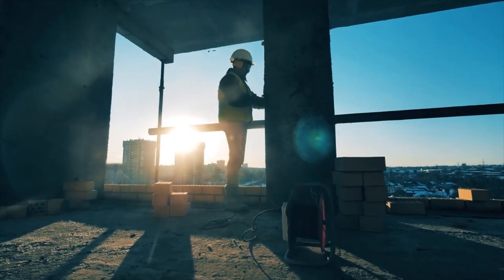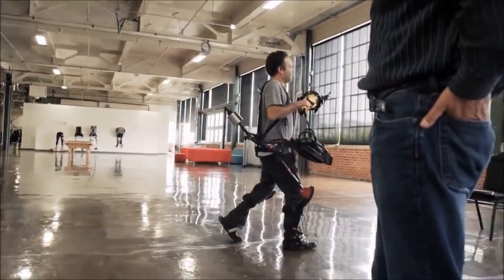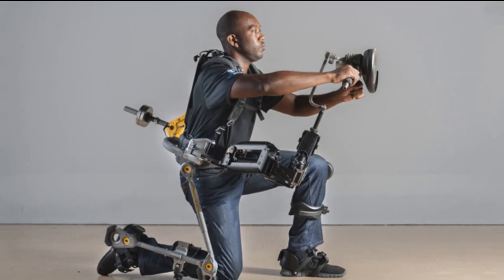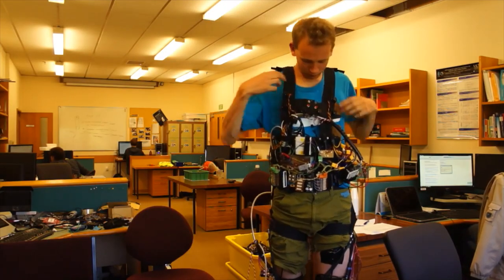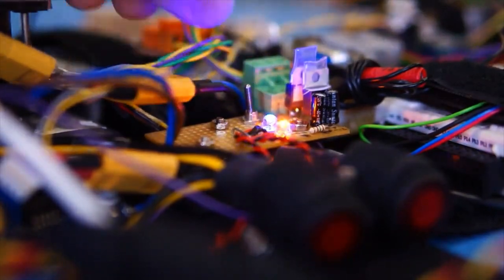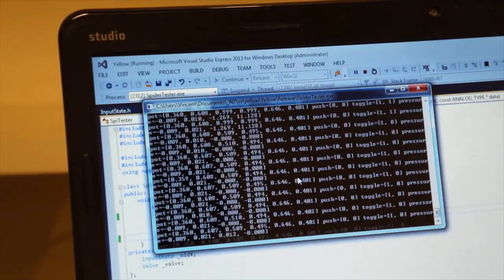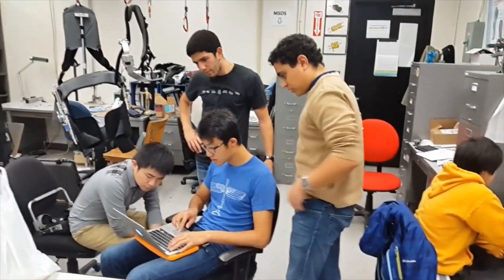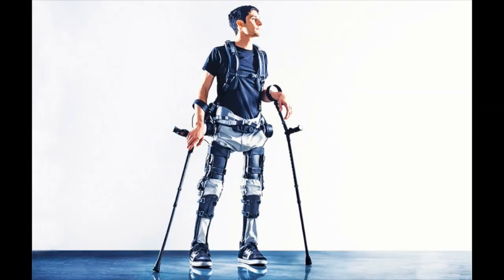සුපිරිමානව හැකියා ගෙනෙන Exoskeleton ඇඳුම (Exoskeletons for Superhuman Abilities)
මේ වීඩියෝ එකෙන් කතා කරන්න යන්නේ මානව Exoskeleton ගැන. කොහොමද මේ Exoskeletons ක්‍රියාත්මක වෙන්නේ. මොනවද තියන Exoskeleton වර්ග වගේම ඒවාගේ තියන උපයෝගිතා ගැන මේ වීඩියෝ එකෙන් කතා කරනවා.